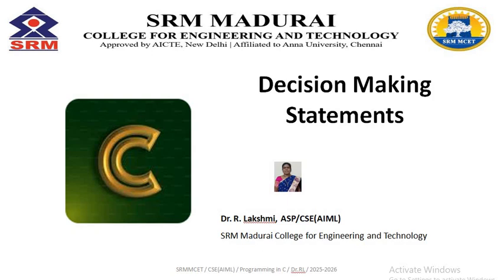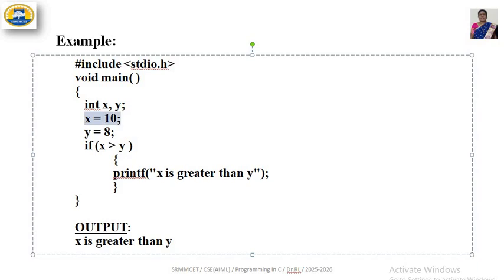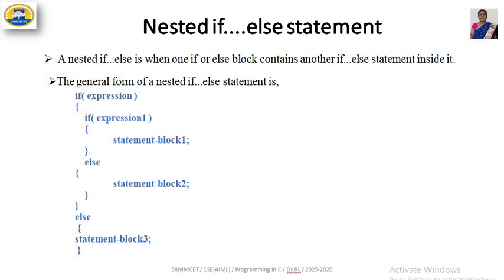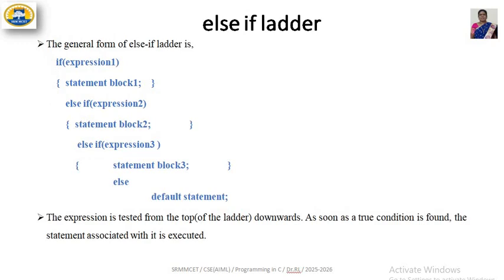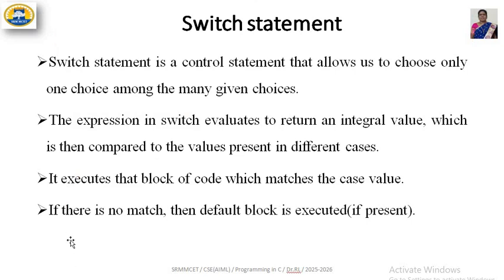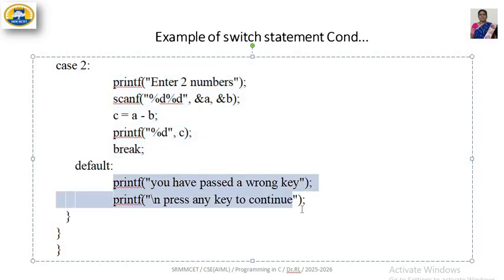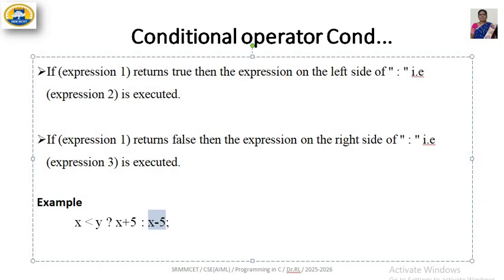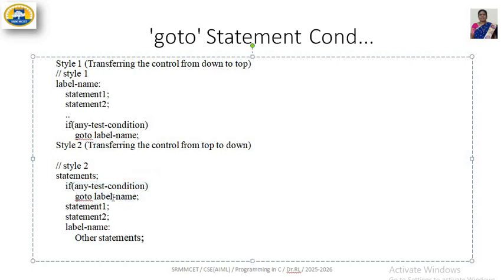Unit 1 Decision making statements